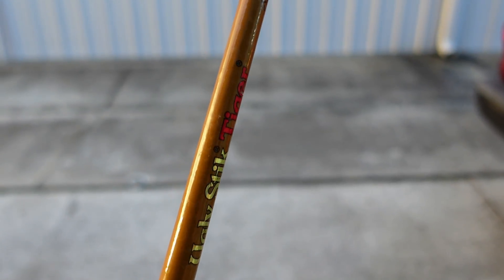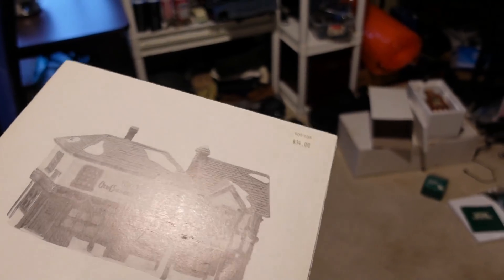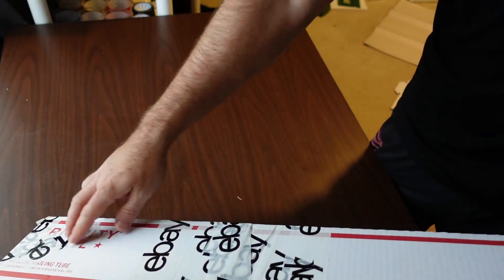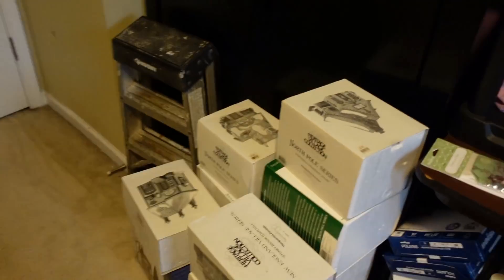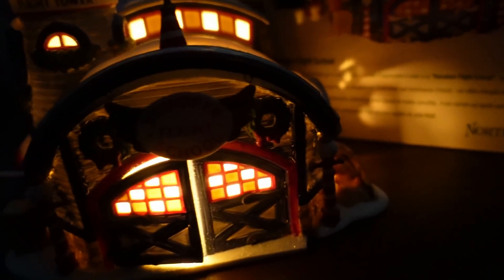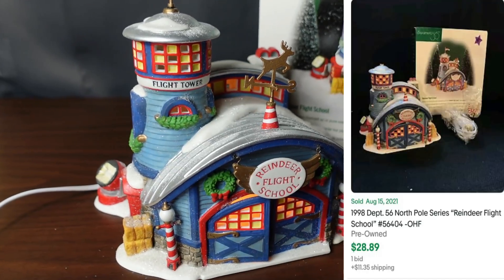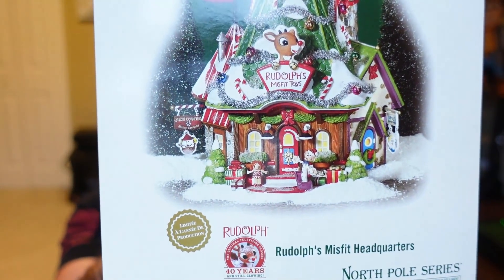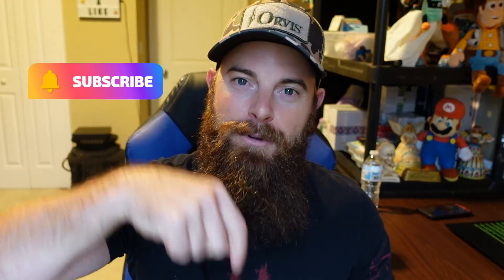Will I get stood up? Ebay real life